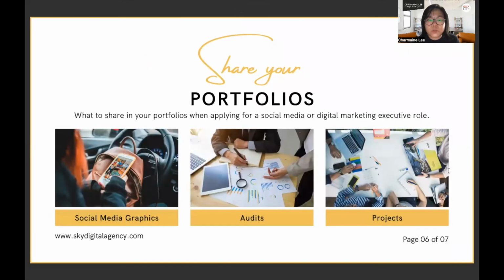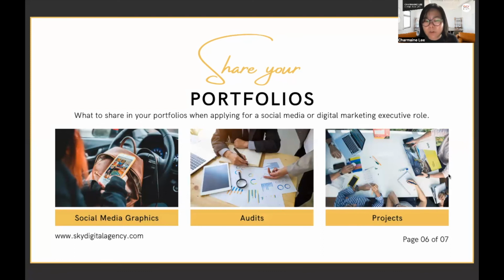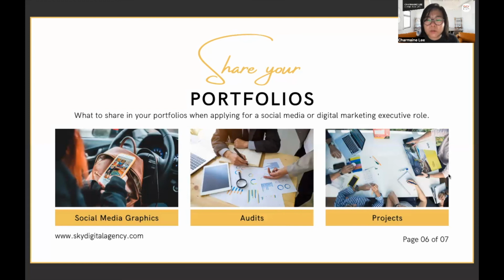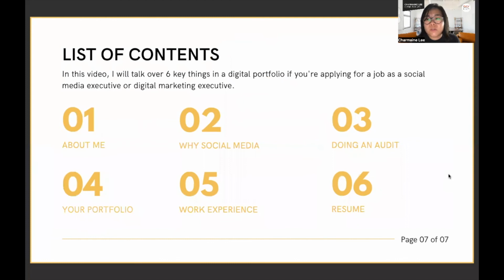How to stand out as a job applicant in digital marketing? | Build a Social Media Portfolio!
If you have took a certification on Social Media Marketing or Digital Marketing, what's next when you want to apply for a job?

If you're asking 👉 How can you stand out from other applicants applying for the same social media or digital marketing executive role, and you're willing to put in the hard work, I am going to walk you through how this similar process lands us clients!

If the video has been helpful, smash that ❤️

✅ Enjoy the video, and drop us a comment on your questions, thoughts and take aways!

👉 Invest in yourself, Learn New Skills (Some of our programs listed below):
3. Integrated Content Marketing Strategy with Ebooks and Landing Pages
4. Integrated Digital Marketing Strategy for Small Business
5. Social Media Marketing BootCamp for Entrepreneurs
6. Facebook Ad Manager MasterClass (Advanced)
7. LinkedIn Marketing for Beginners - (New!)
8. YouTube Video Marketing Strategy - (New!)
9. SEO Internet Marketing for Beginners